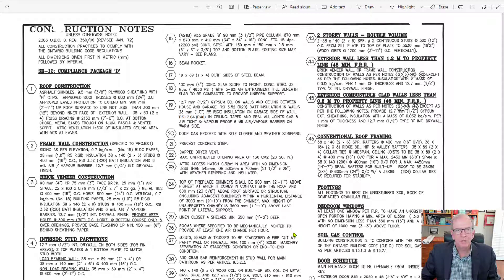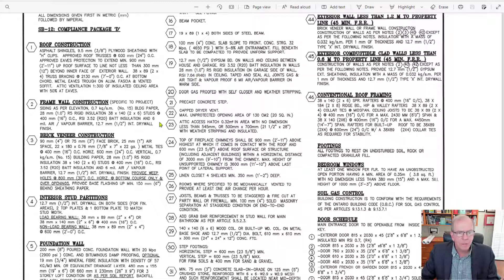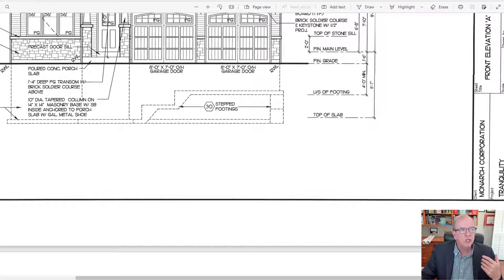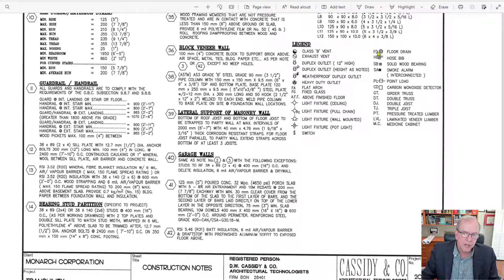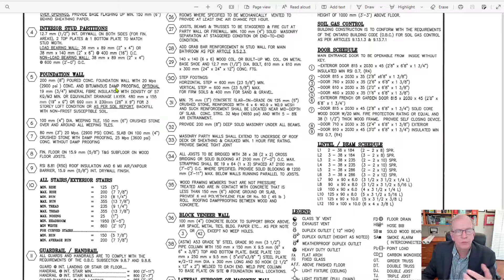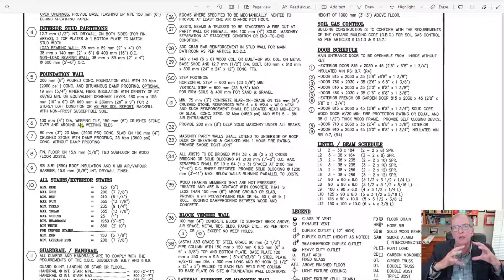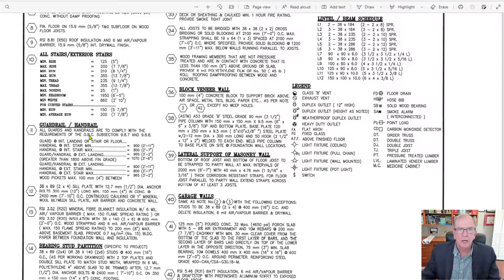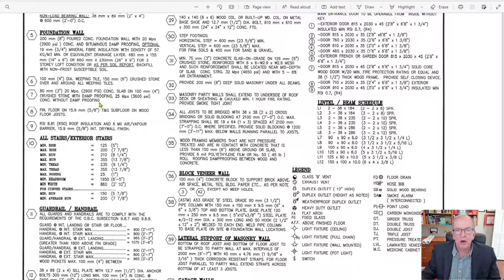HOW TO READ CONSTRUCTION NOTES RELATED TO FLOOR PLANS AND ELEVATION DRAWINGS, PRINT READING LESSON 9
In this video I introduce you to the construction notes, their purpose and the types of information you will find on them.  Understanding standing how the notes are referenced can save you hours of work and prevent costly mistakes and misunderstandings.
Print Reading, Understanding Construction Drawings (Check Playlist for new additions)